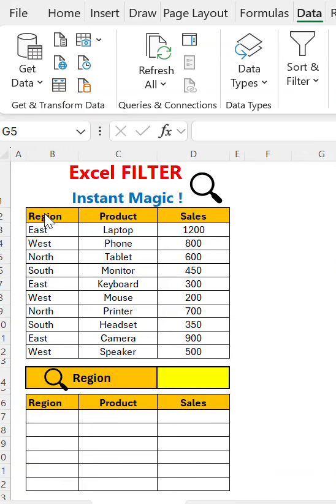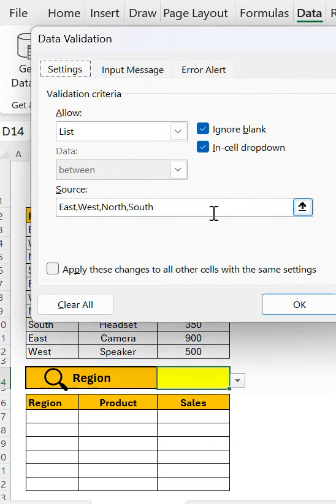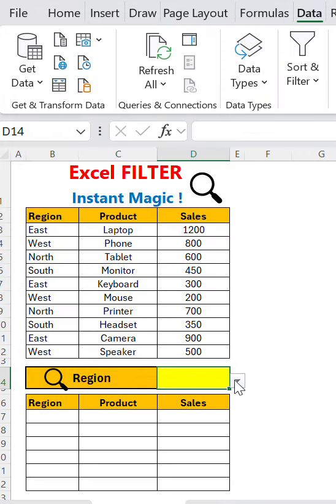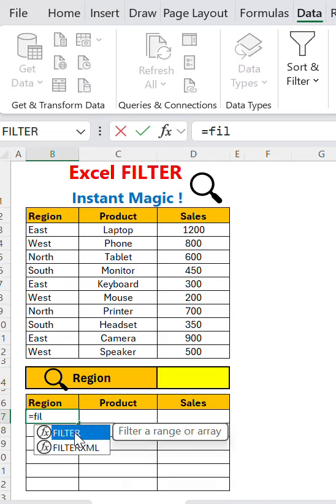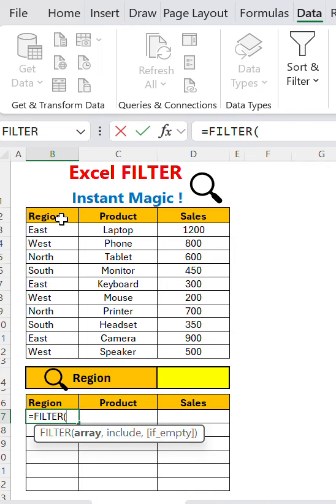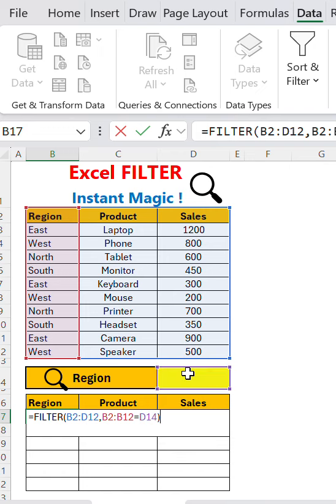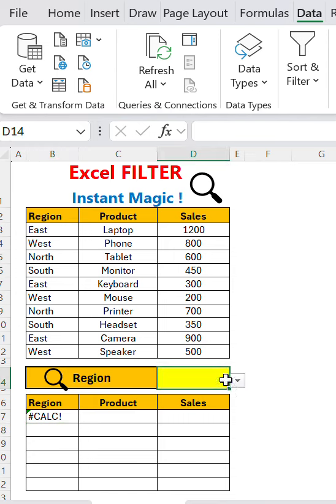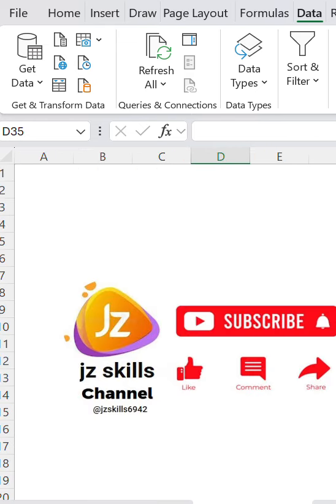Excel Hack: FILTER + Dropdown | Use FILTER with Dropdown in Excel 🔥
Learn how to create a dynamic summary in Excel using the FILTER function and a dropdown list! No more scrolling through rows—just select a region and watch your data update instantly. Perfect for reports and dashboards. 🚀

jz skills channel